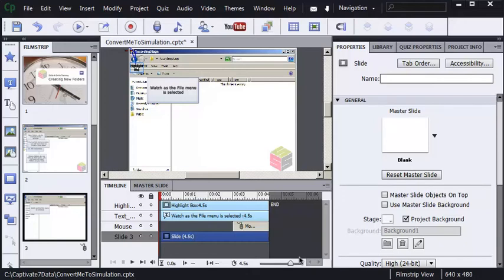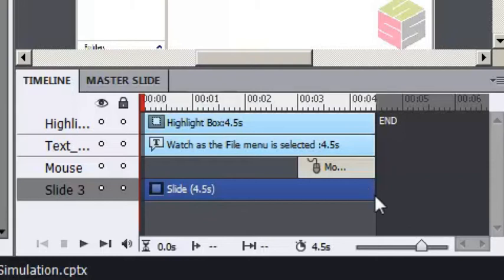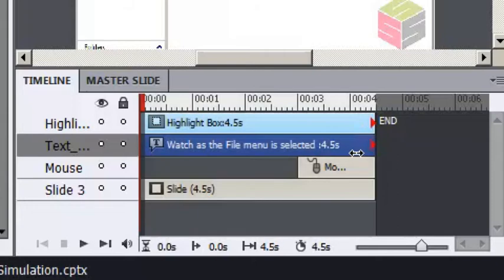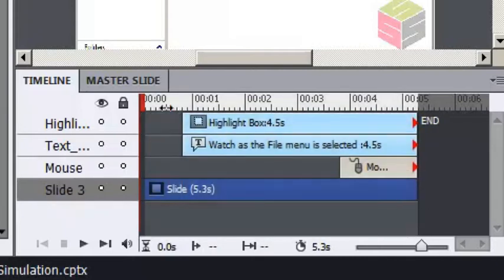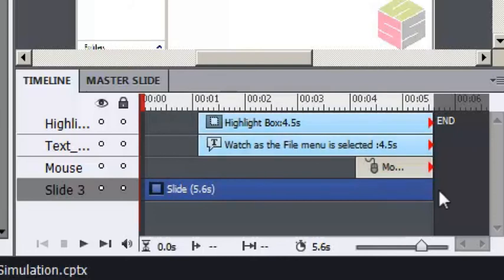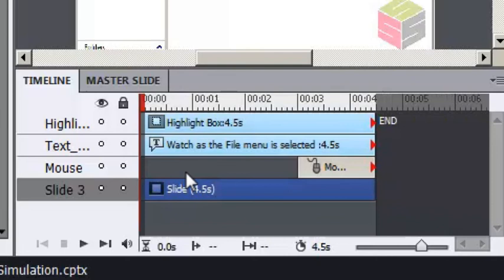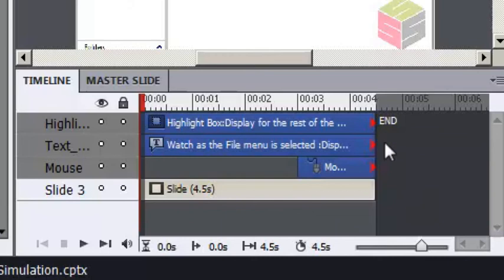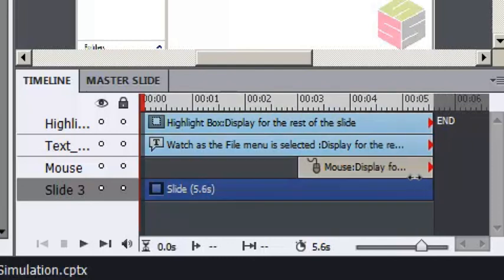Adobe Captivate: Working with Timeline Object Anchors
You've seen them... and you've ignored them. But what, exactly, are they? I'm referring to those pesky red arrows you often see to the right of objects on the Timeline.

This video will demonstrate what Timeline Object Anchors do and how best to control them.